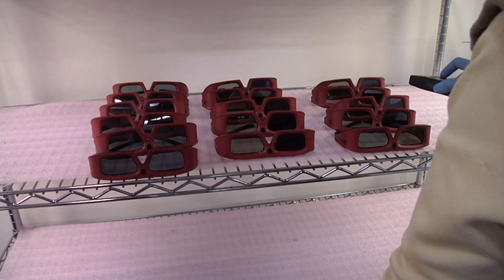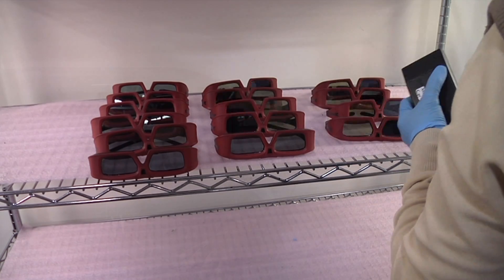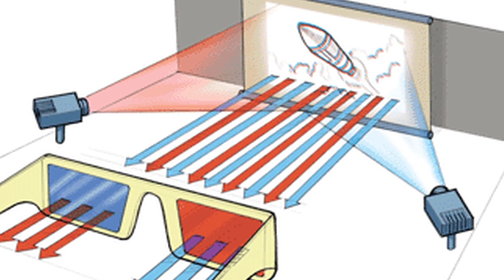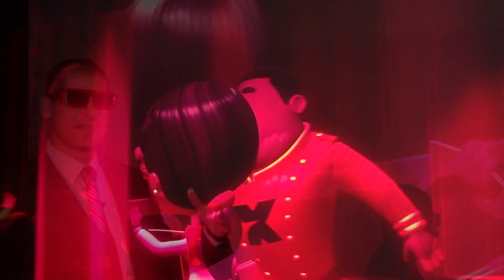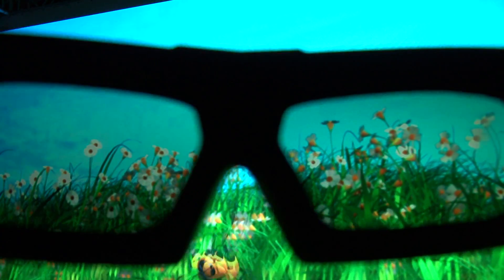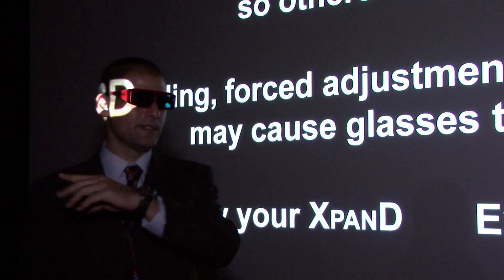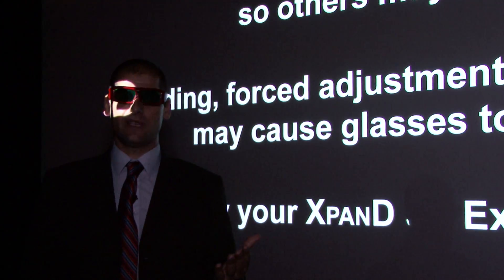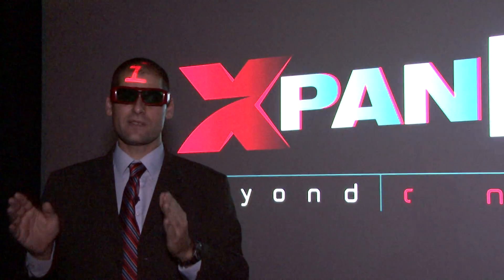Xpand 3D Cinema Technology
XPAND 3D, the world leader in active-shutter 3D glasses for cinema, home theater, video games and other applications, has an estimated 90-percent 3D market share in Asian cinemas and a share of more than 50-percent in Europe, with a reported 75-percent share of the 3D sector in France, Europe's largest cinema market. Strategically entering the North American cinema and CE markets will solidify XPAND 3D's position as the global market leader in the burgeoning 3D market.